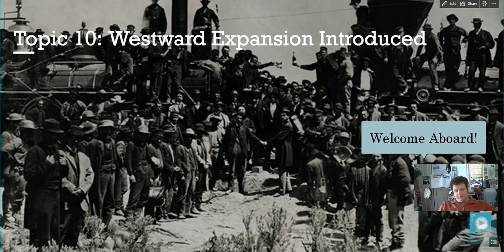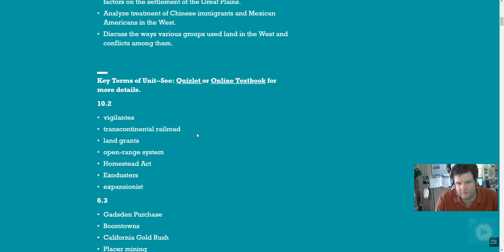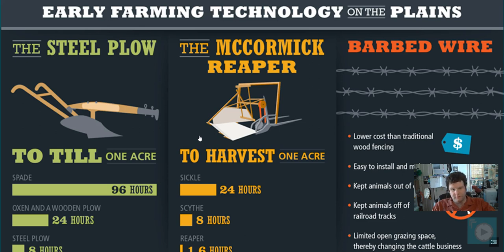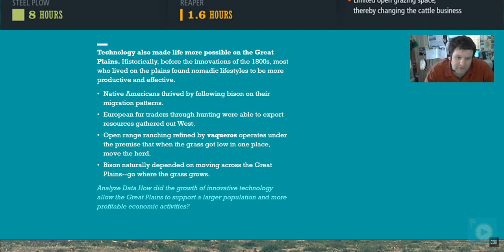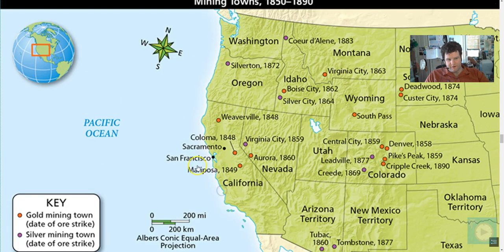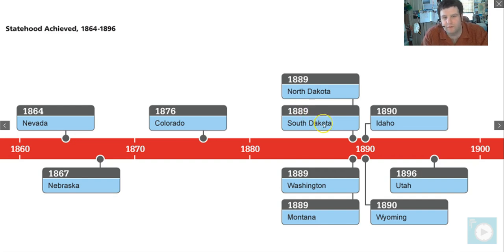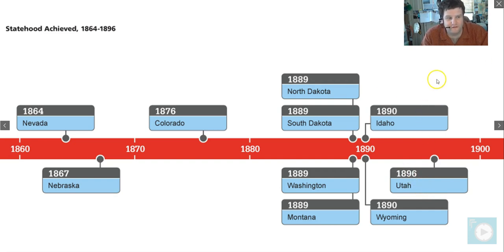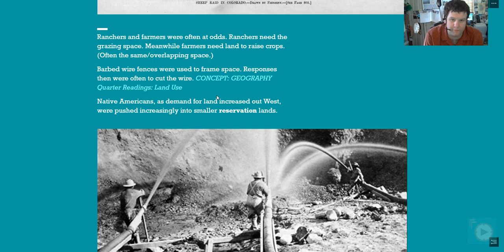US History II Westward Expansion Introduced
1st Unit of US History II Introduction Lecture to the Westward Expansion Period

Missed class? Need a refresher or hear it differently? Well, the video is the thing for you!